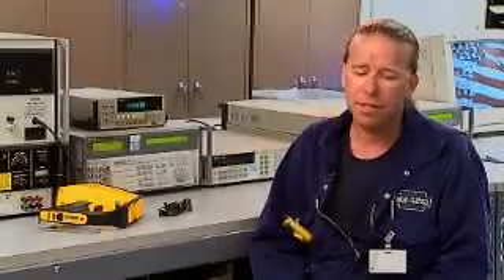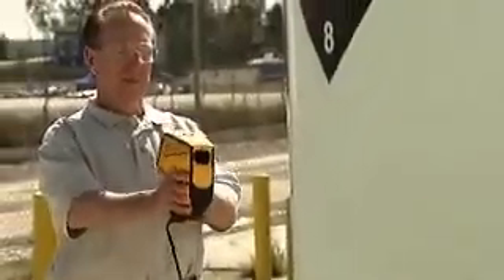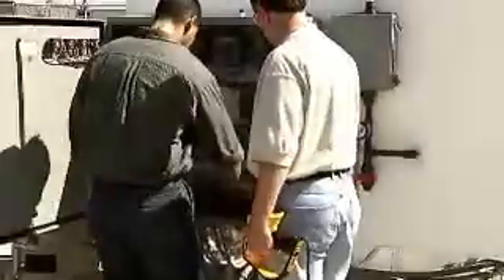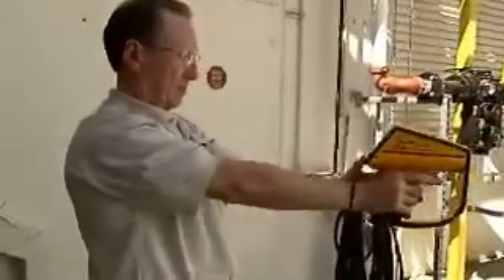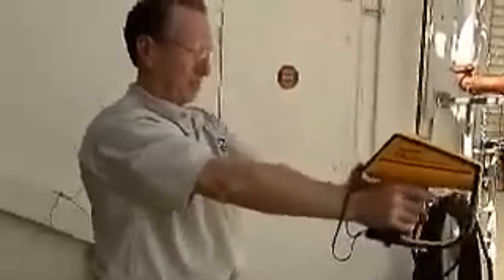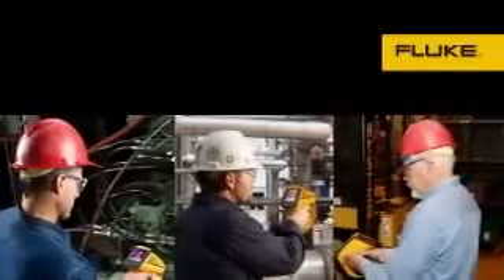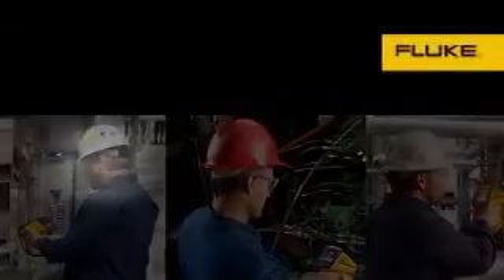CAMARA TERMOGRAFICA DE FLUKE Ti20 Preview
Descripción de la cámara termografica de FLUKE